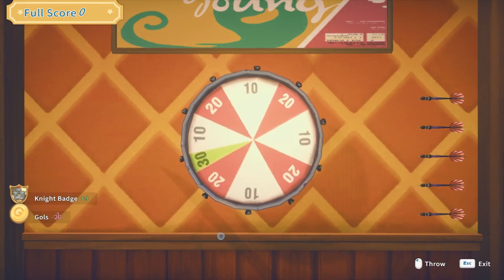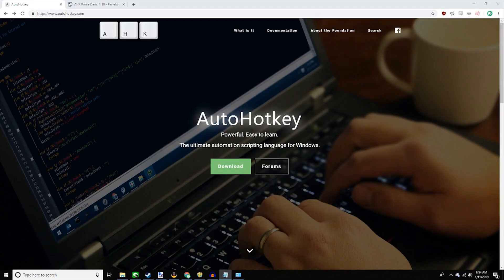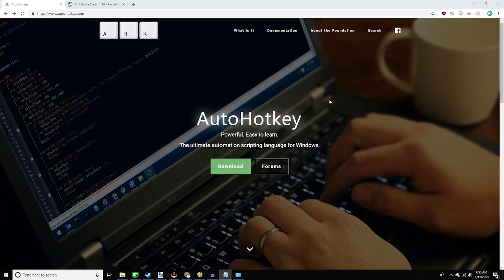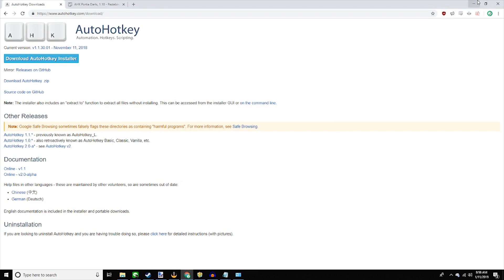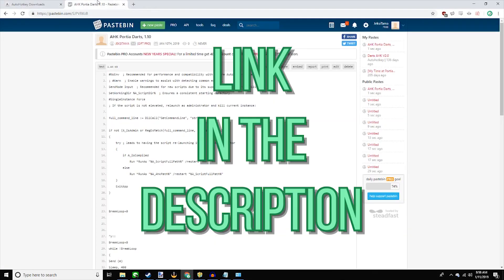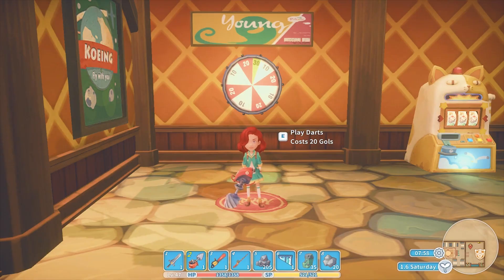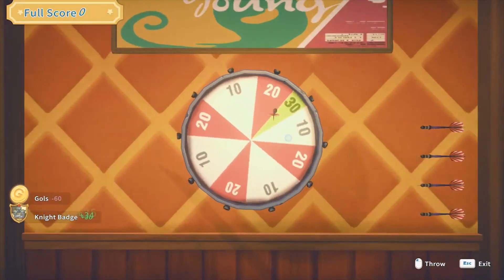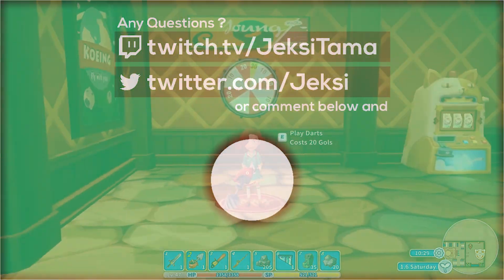[My Time at Portia] Easy Knight Badges with AutoHotKey v2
HEYOOOOOO
I don't understand why this video looks worse than how it looks in premiere :(